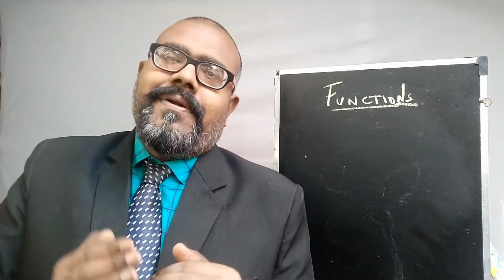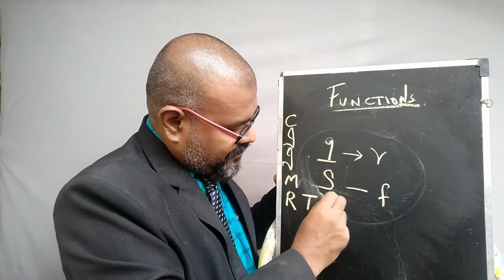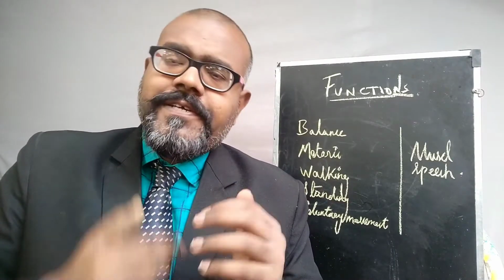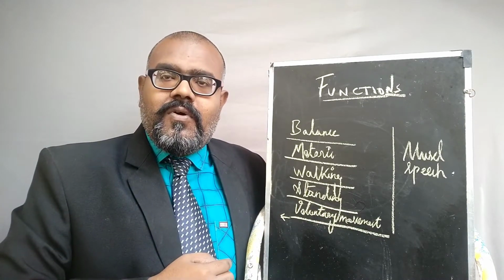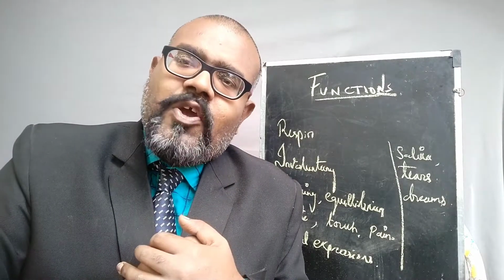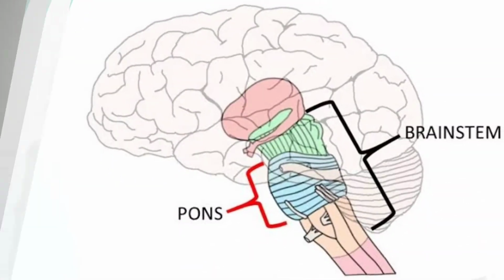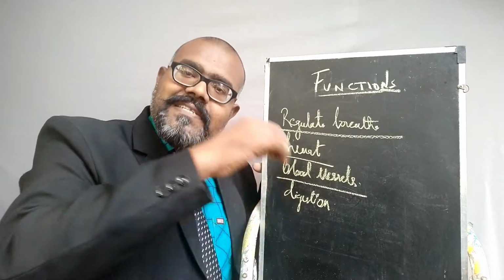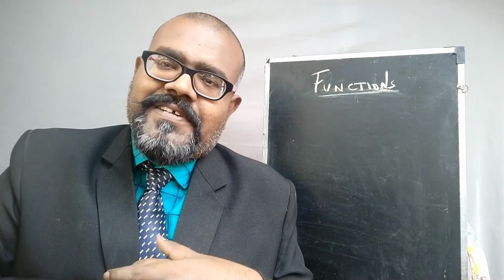Functions of Brain - Anatomy for Biomedical Engineers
Syllabus:

1. Human cell and tissue

Basics of human cell structure function metabolic activities and types of cells tissue types of tissue structure function and anatomical activity of each tissue

2. Circulatory System

Human heart is the structural and functional unit of the entire circulatory system of the human body located in the sternum (center of the chest region) and its associated parts are two upper chambers (Auricles) consists of superior and inferior vena cavas on the right side and pulmonary vein (4 in number) on the left side and two Lower chambers (Ventricles) consists of pulmonary artery on the right side and aorta (Largest artery in the human body) in the left side. In-between the upper and the lower chamber there is a valve called tricuspid and bicuspid valve and semilunar valves on the pulmonary and aorta. The function of the system is to circulate the blood, collected the de-oxygenated blood from all the parts of the body and circulates the oxygenated blood to all parts of the body.

3. Respiratory System

A pair of lungs located in the chest region is the structural and functional unit of the respiratory system and its associated organs are mouth, nose, trachea, bronchi, bronchioles, air sacks, and alveoli and the function of this system is to purify the inhaled atmospheric air and pass it to all over the body through blood.

4. Central Nervous System

Brain and spinal cord is the most important structural and functional unit of the central nervous system and it is located inside the skull and spinal cord is projected out as backbone and its associated parts cerebrum, cerebellum, pons, medulla oblongata, cervical and lumbar are the helping parts of the brain and spinal cord. The function of this system is to control the human conscious, imagination, intelligence, memory, thinking, reasoning, planning, and body balance, regulation of various parameters such as temperature, pressure, and pulse.

5. Digestive System

Stomach and intestine (small and large) are the most important parts of the digesting the inhales food of humans and it is located in the abdominal region of the human body and its associated parts are salivary glands, oesophagus and digestive organs like liver, gall bladder, and pancreases. The function of this system the main function is to breakdown of all the food (nutrients) molecules and then reabsorbed into the body.

6. Excretory System

A pair of the kidney is located on the backside region of the upper abdominal area and its associated parts are nephron, renal artery, renal vein, ureter, urinary bladder, and urethra. The function of this system the main function of the excretory system is to discharging or eliminating the waste by homeostasis.

7. Skeletal System

The axial and appendicular bones are the major parts of the skeletal system and its associated parts includes there are 206 bones along with tendons, ligaments and cartilages are in the human body to associate the function of the human skeletal system and the function is that to support, movement, protection, blood cell production, calcium storage, and the endocrine regulation are the most important function of the skeletal system.

8. Muscular System

Skeletal, smooth and cardiac muscles are the most important parts of the human muscular system and its associated parts are striated muscle and other voluntary and involuntary muscles are associating the function of the system. Support, movement, and protection are the most significant purpose of the muscular system.

9. Reproductive System

Testis and ovaries are the most important parts of the human reproductive system and associated parts are uterus, penis, fallopian tubes and vagina are the supported organs for the system and the function is to produce and deposit sperm and egg, to protect the offspring until birth for the female system.

10. Endocrine and Exocrine System

Hypothalamus, thyroid, parathyroid, adrenals, pineal body, sweat gland, and salivary gland are the important parts of the system and its associated parts are somoto tropic hormone, thyroid stimulating hormone, adrenocorticotropic hormone and its function to growth and development, homeostasis, metabolism, reproduction, and response to stimuli are the major functions of endocrine and exocrine glands.

11. Lymphatic System

Lymphatic vessels are the most vital parts of this system and its associated parts are arteries, veins, capillaries, and lymph nodes and its function is that to responsible for the removal of interstitial fluid from tissues, absorbs and transport fatty acids and fats from chyle from the digestive system and also it transports WBC to and from the lymph nodes into the nodes.

12. Immune System

Lymphatic vessels are the most vital parts of this system and its associated parts are arteries, veins, capillaries, and lymph nodes and its function is that to responsible for the removal of interstitial fluid from tissues, absorbs and transport fatty acids and fats from chyle